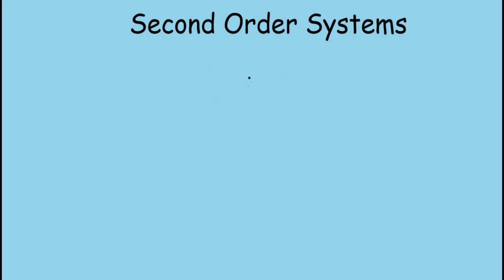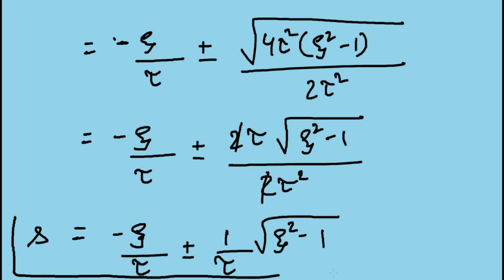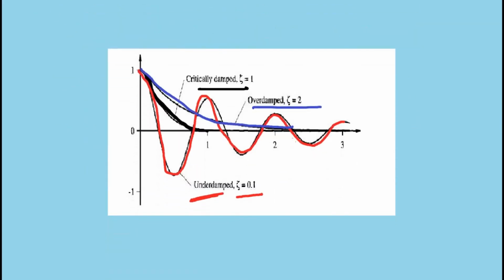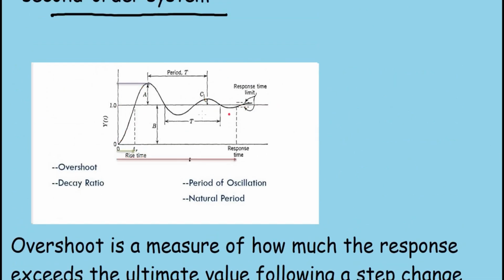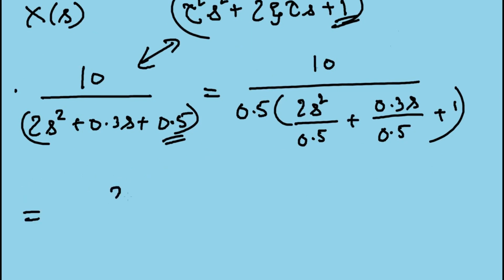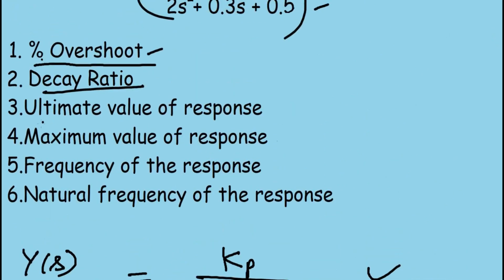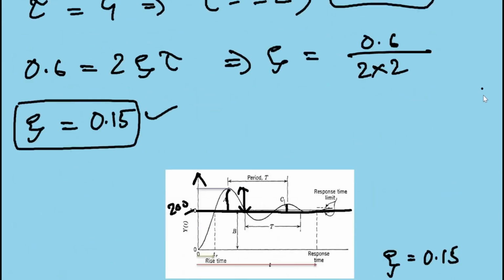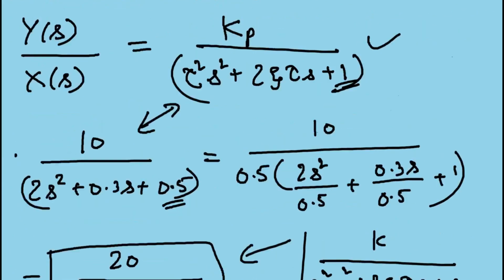Second Order Systems |Process Dynamics & Control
Time Stamps:
0:00 Second Order Transfer Function
1:35 Roots of characteristic equation
3:50 Nature of roots
5:20 Response graph
7:03 What is Overshoot , Decay Ratio, Rise Time ... ?
11:23 Solved Problem